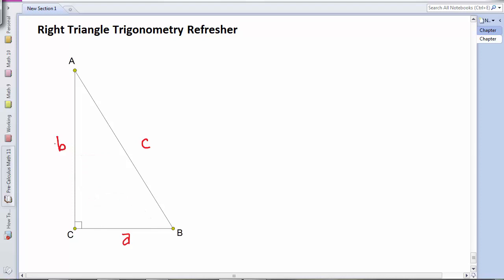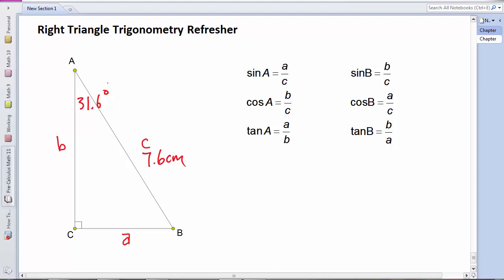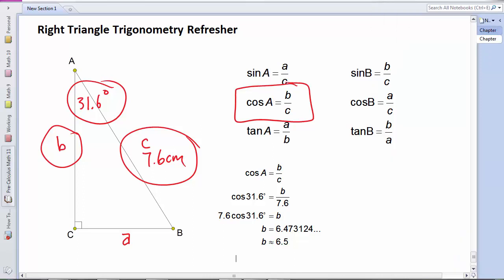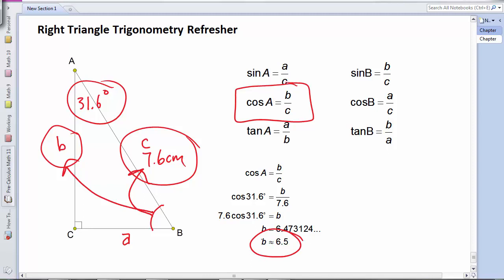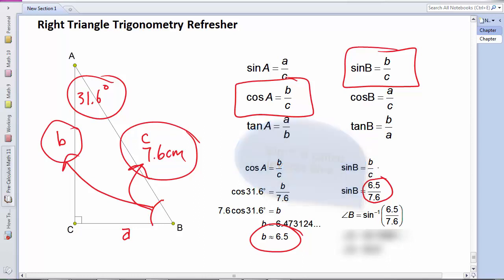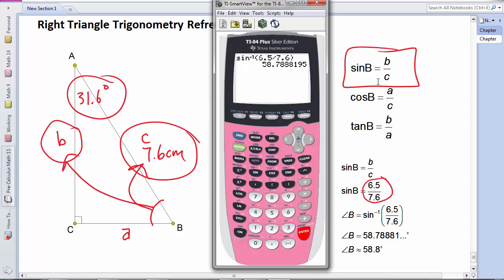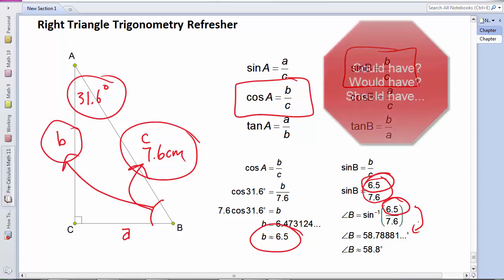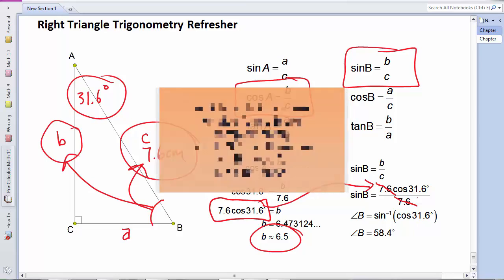Right Triangle Trig Refresher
How to name sides and angles of Right Triangles
How to solve for a missing side
How to solve for a missing angle